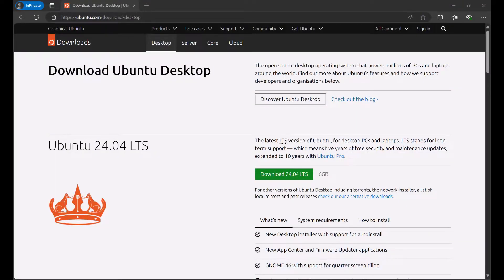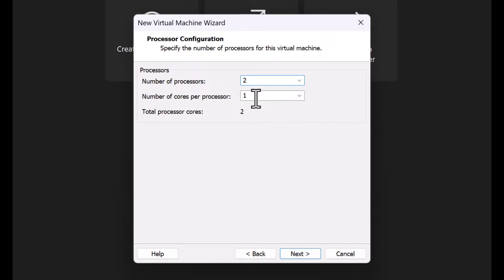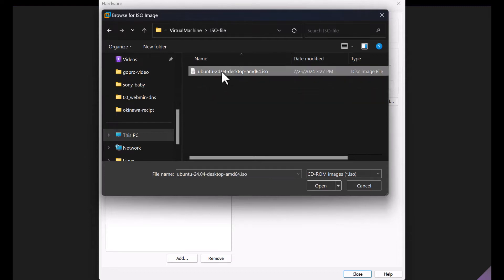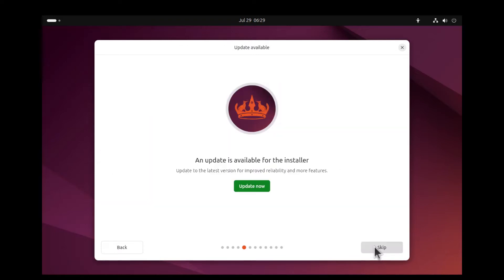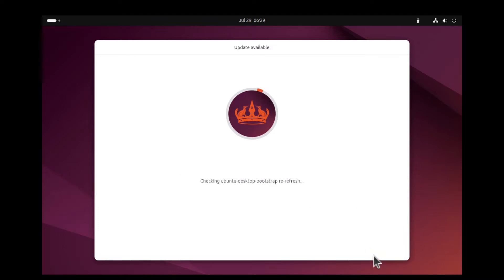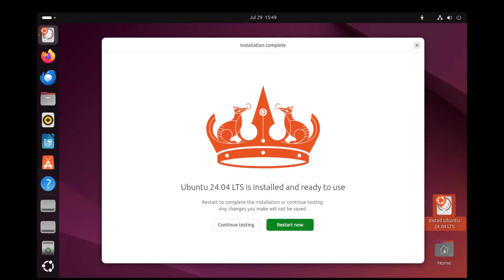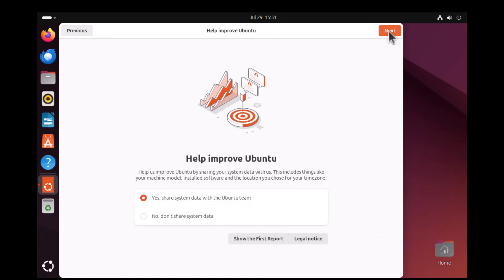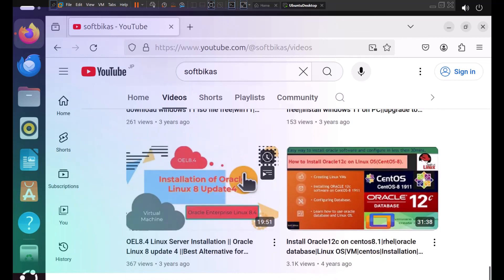How to Install Ubuntu 24.04 on VMware Workstation Pro 17 | desktop edition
Welcome to our step-by-step tutorial on how to install Ubuntu 24.04 on VMware Workstation Pro.
This video is perfect for beginners and professionals alike who are looking to set up a virtual machine with the latest Ubuntu Desktop Edition.

In this video, we will guide you through the entire process of setting up Ubuntu 24.04 on VMware Workstation Pro.
We’ll cover everything from downloading the Ubuntu ISO file, setting up VMware, to the actual installation of Ubuntu 24.04.
By the end of this video, you’ll have a fully functional Ubuntu 24.04 virtual machine running on your system.

Timestamps:

00:00 Introduction
0:25 Downloading Ubuntu 24.04 ISO
0:38 Setting up VMware Workstation Pro
3:30 Installing Ubuntu 24.04
9:38 Conclusion